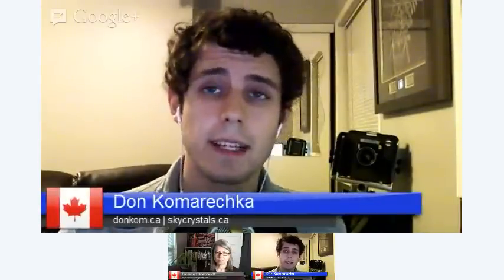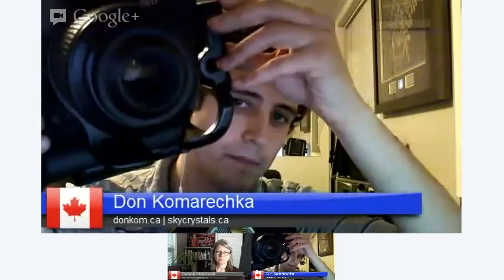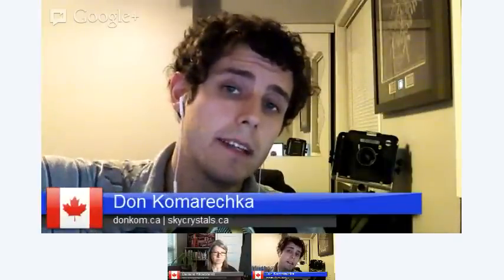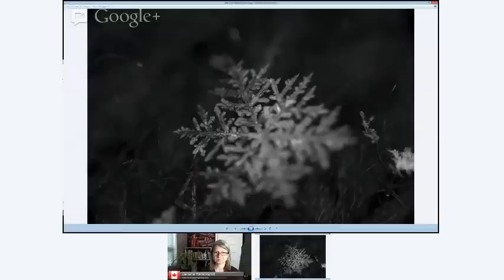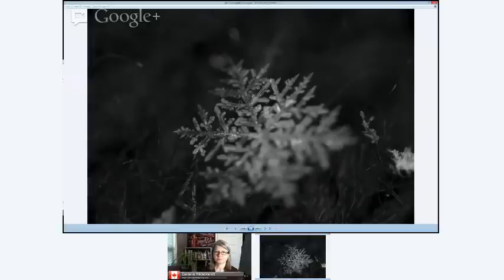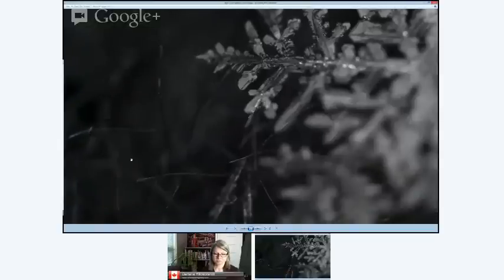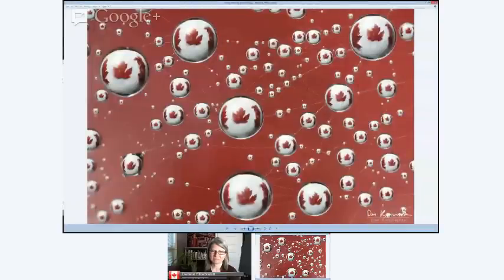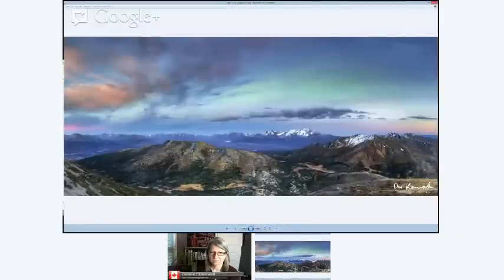Interview with Don Komarechka - Macro Photography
Don Komarechka is a nature and wildlife photographer  who specializes in macro photography.  He teaches classes at Goergian College in Barrie, ON and he also writes articles for Outdoor Photography Canada, which he has the cover image for this month!  He is particularly known for his unique and stunning images of snowflakes.  In this interview he shares how he got into macro photography and some tips and tricks on how to get some stunning results.